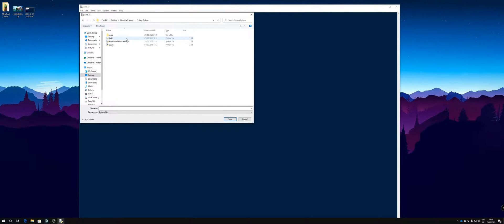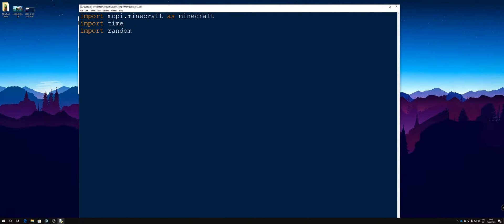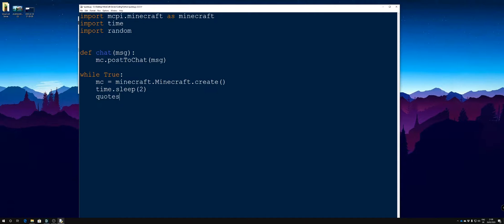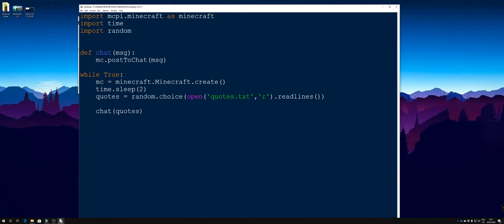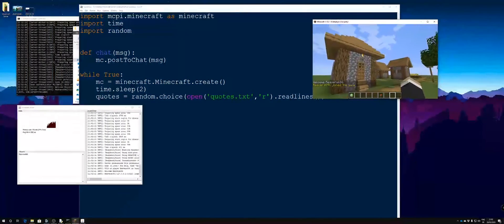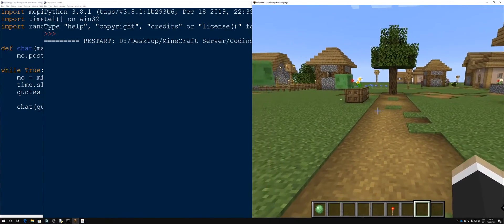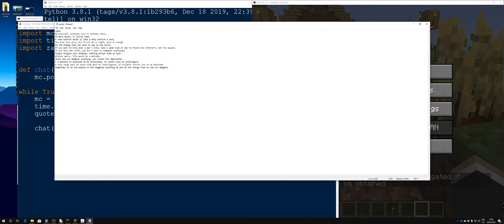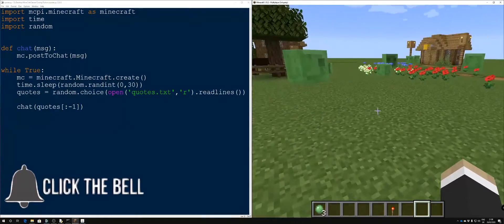Generate Random Chat in Minecraft 1.15.2 using Python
In this video we are going to create a text file of quotes and randomly post them to Minecraft chat using python.

Skills:
This will use reading text from a file,variables, time, random, making random selection, a function, string slicing and a while loop.